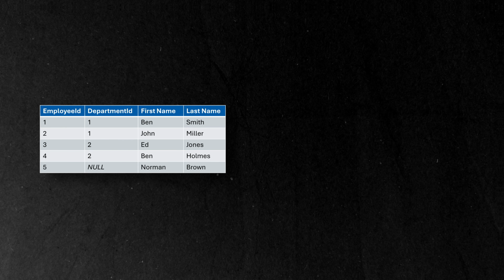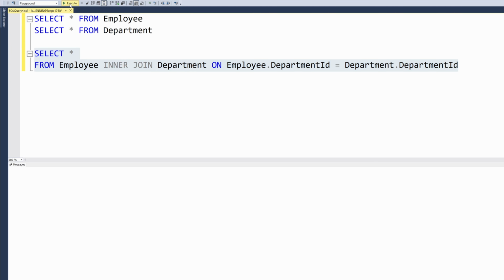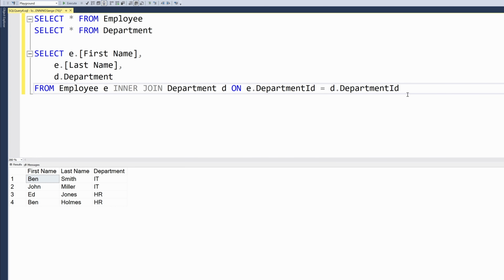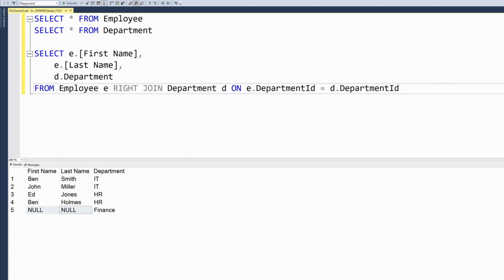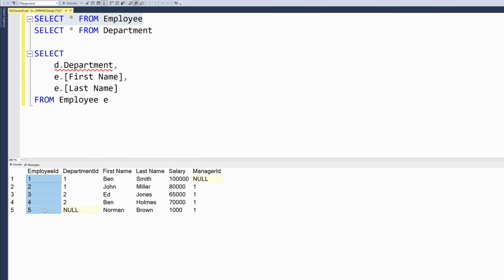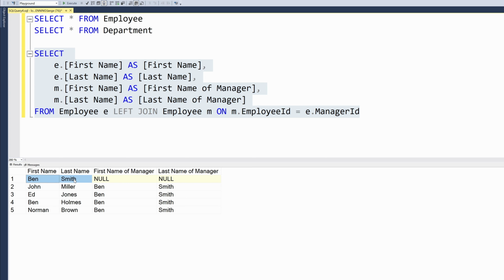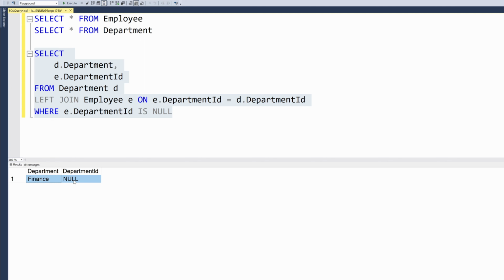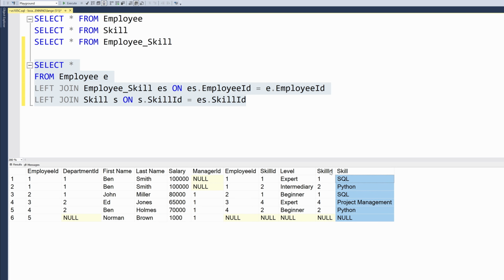SQL JOINs - from Zero to Many-to-Many JOINs!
In this video, we’ll dive deep into SQL joins, equipping you with essential skills to navigate and manipulate databases effectively. Whether you're looking to enhance your data analytics skills or kickstart a career in data science, understanding SQL joins is crucial. Be sure to download my free SQL cheat sheet at dondata.ai/sqlcheatsheet to complement your learning!

We will cover all the main types of joins, including INNER, LEFT, RIGHT, FULL, and SELF joins, along with tips on how to work with multiple tables. By the end of this tutorial, you'll have a solid grasp of how to combine data from different tables, which is vital for any SQL user.

What You’ll Learn:

INNER JOIN: Understand how to retrieve matching rows from both tables.
LEFT JOIN: Discover how to get all records from the left table and the matched records from the right.
RIGHT JOIN: Learn how to retrieve all records from the right table and the matched records from the left.
FULL JOIN: See how to get all records when there is a match in either left or right table records.
SELF JOIN: Explore how to join a table with itself to compare rows within the same table.
Multi-Table Joins: Gain insights on how to join multiple tables.

Whether you're a complete beginner or looking to refresh your SQL skills, this tutorial will provide valuable insights and practical examples to solidify your understanding of SQL joins.

Join me on this learning journey and unlock the power of SQL joins today!

Chapters:
00:00 Introduction
00:52 INNER JOIN
05:54 LEFT JOIN
06:58 RIGHT JOIN
10:00 FULL JOIN
11:07 Self Join
15:02 Anti Join
18:02 Multi-Table Joins